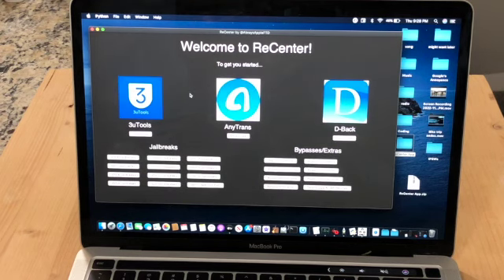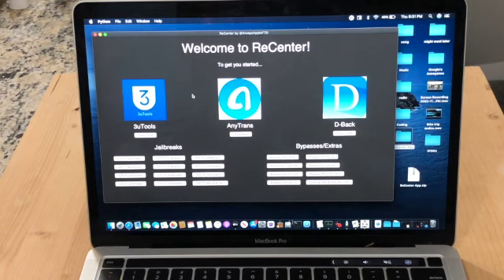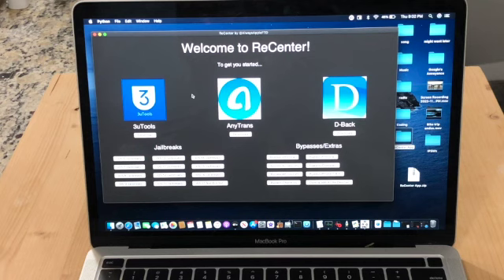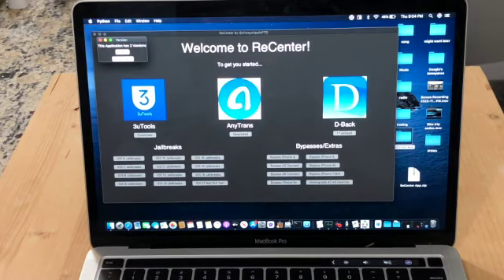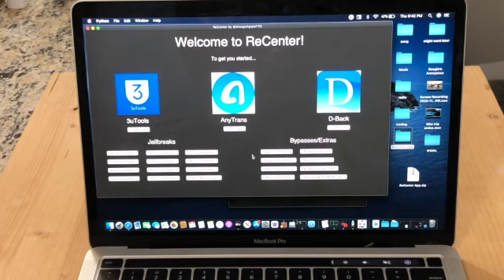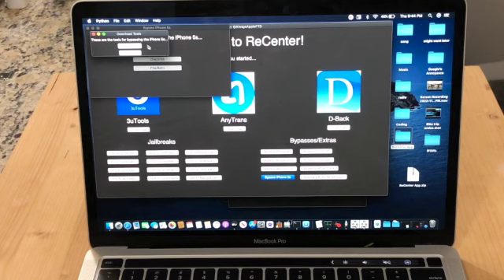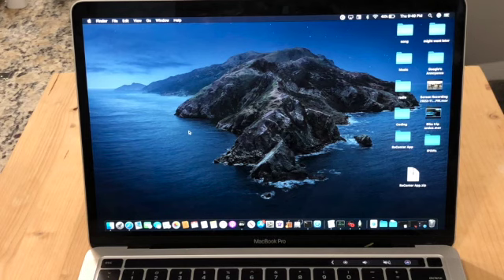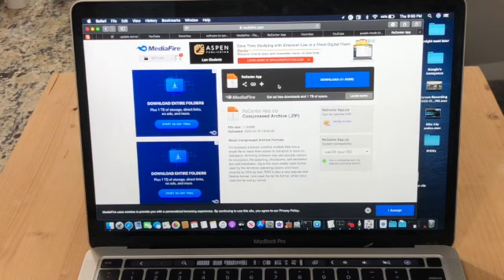A Resource Center App for iOS Utilities!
With this Resource Center App, you can download iOS Jailbreaks, iCloud bypasses, a data recovery software and a music/movies transfer app.

I felt inspired to share it so it can be useful and helpful to others.